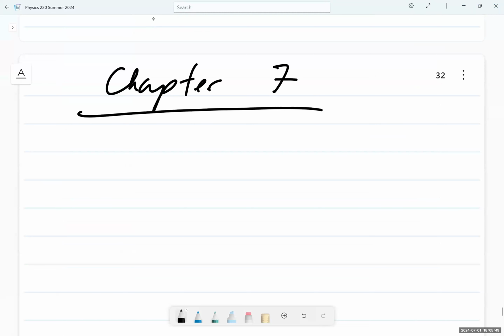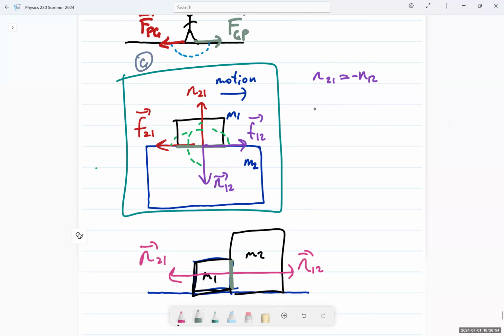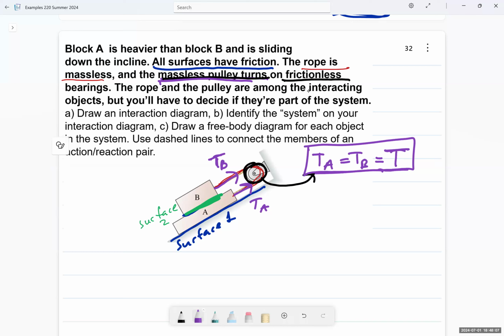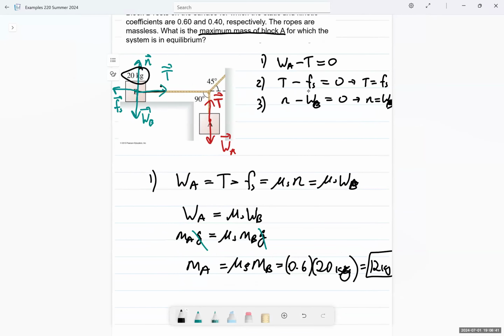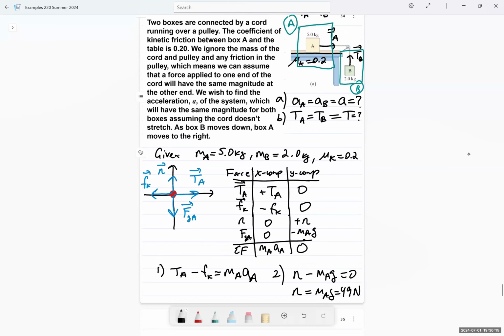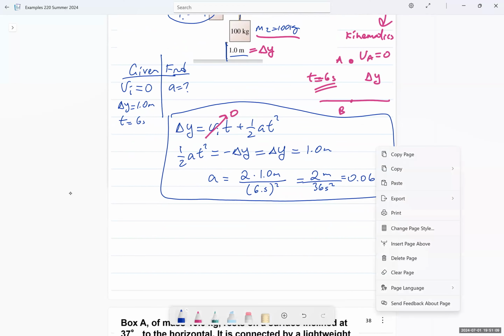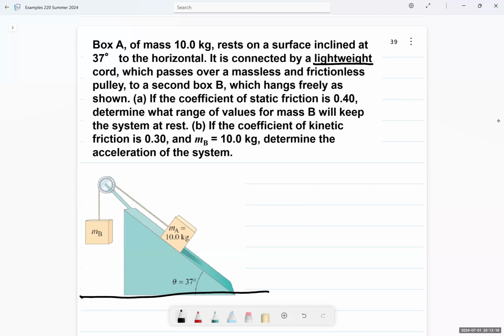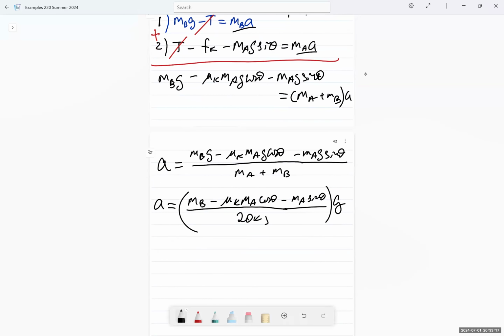Newton’s Third Law